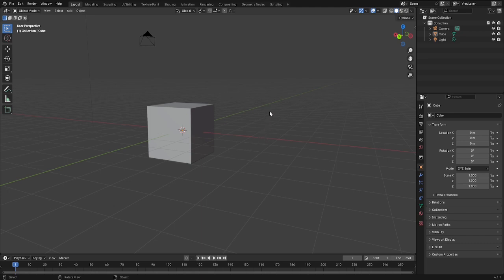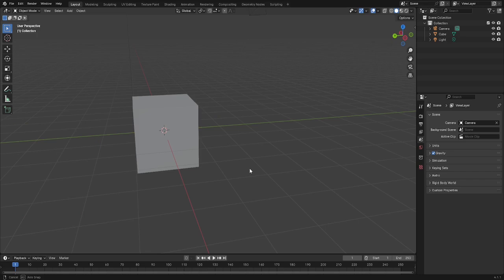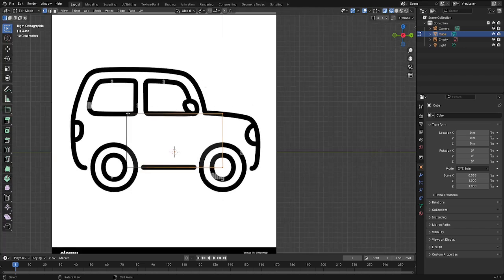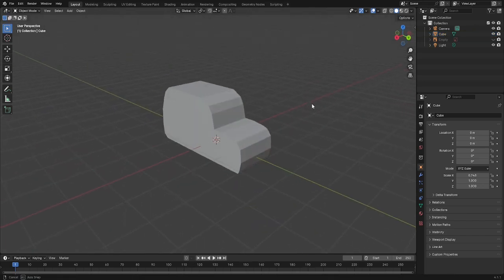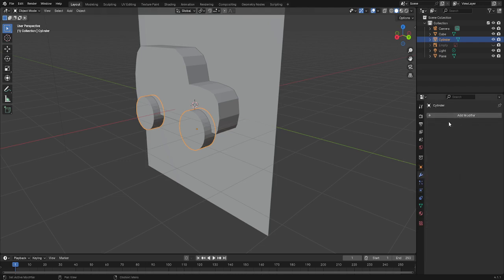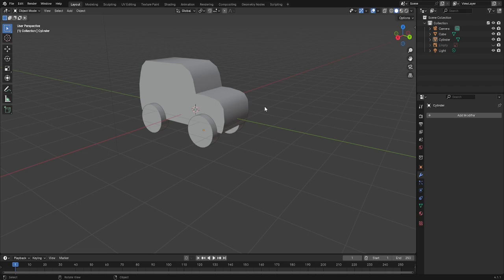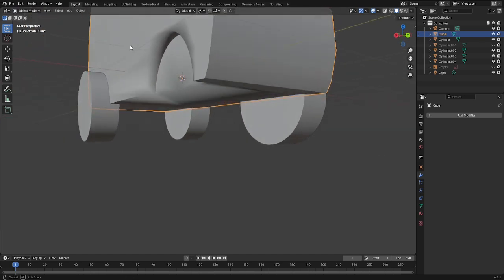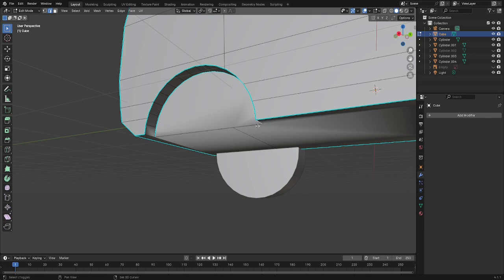Blender Explained by an Idiot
Quite literally the title.